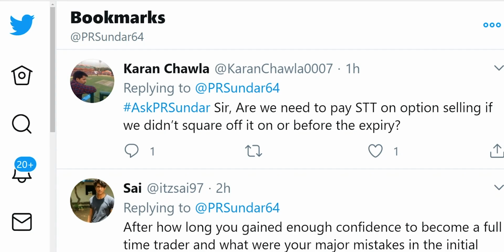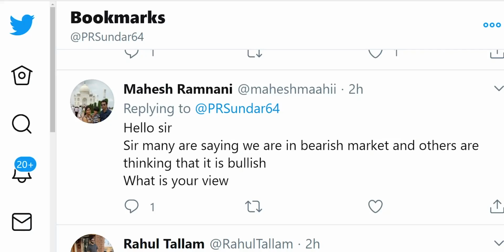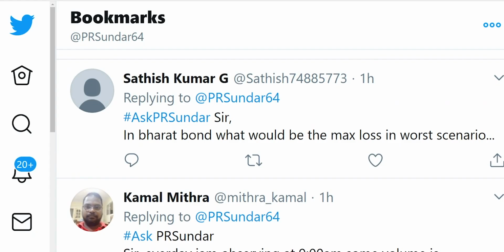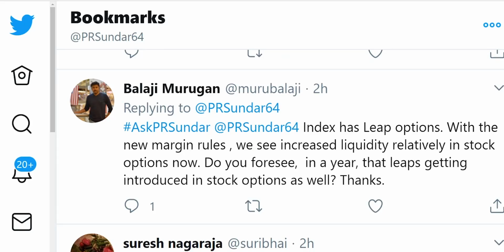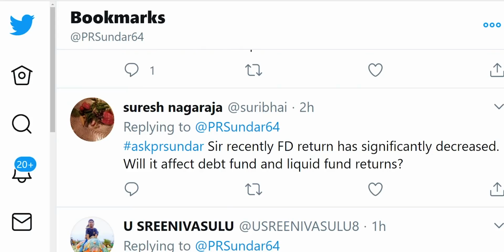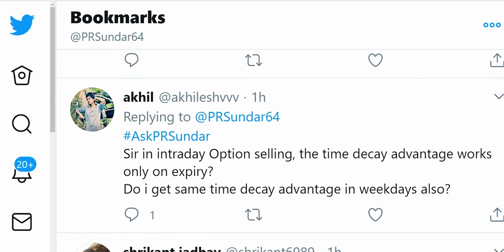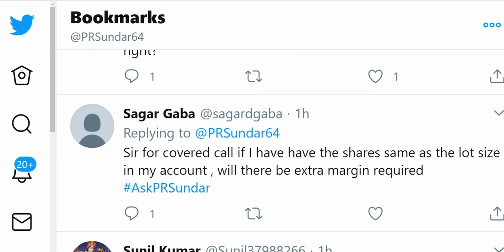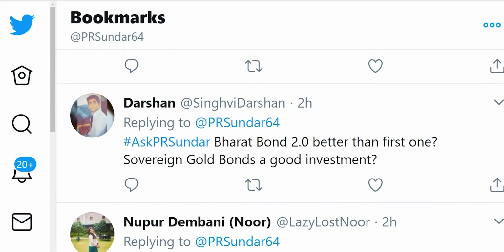Bharat Bond 2, Bearish Markets, Online Workshop Update.. AskPRSundar 9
The 9th Q & A session by P R Sundar where he answers some interesting questions that he picked from Twitter.
► Best Brokers in India (based on Margin Leverage, Collateral Acceptance, Trading Platform, Brokerage, etc)

(Will be updated by July end)

Topics covered in this video:

00:00 - Intro & Fact of the Day
00:59 - Online Workshop Update
02:13 - STT apply if we don't square off?
02:52 - How long it took to become Full Time Trader?
03:35 - Market bearish or bullish now?
04:42 - Why my Workshop is expensive?
05:34 - Why people buy Options when selling is profitable?
06:38 - Will Bank Nifty cross 23500?
07:13 - Max loss in Bharat Bond?
08:02 - LEAPS for Stock Options?
09:22 - Will FD Interest hit impact Debt & Liquid Funds?
09:51 - How to put MTM stop loss?
11:06 - Will Time Decay help ONLY in Expiry?
12:13 - Collateral enough? Cash required for Option Selling?
13:29 - Extra margin for covered call?
14:58 - Bharat Bond 2 vs Bharath Bond 1